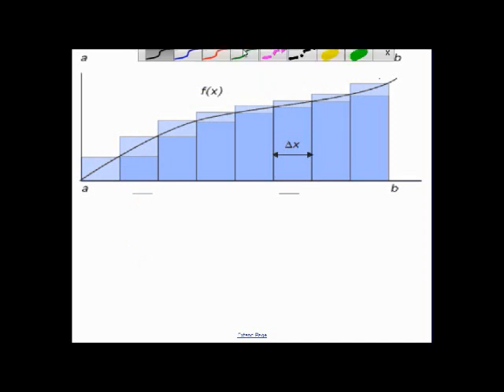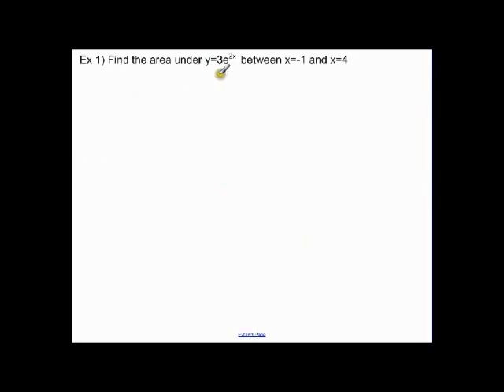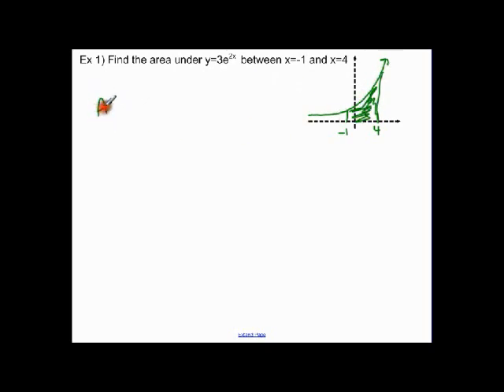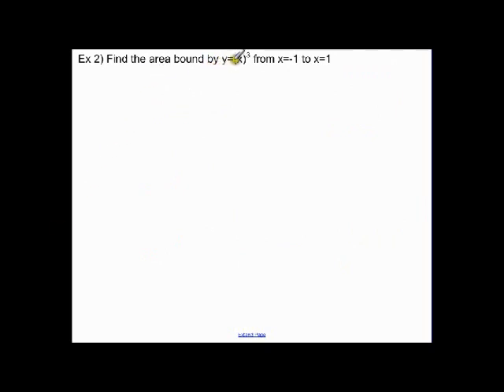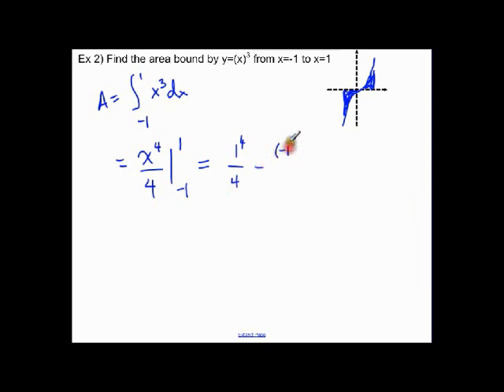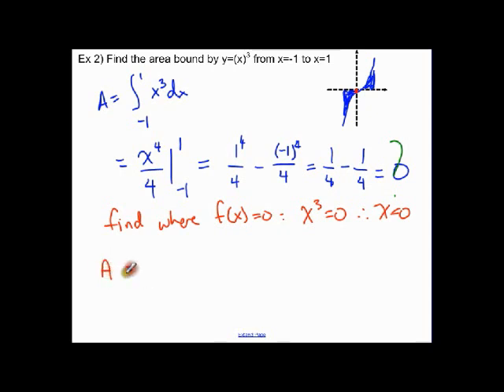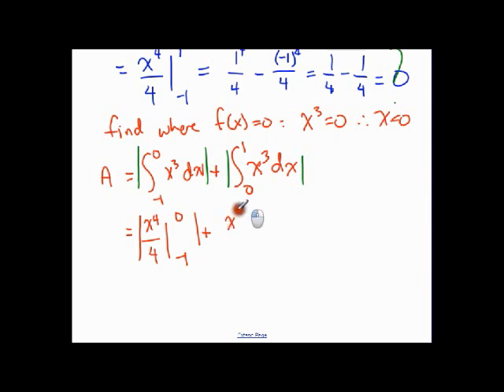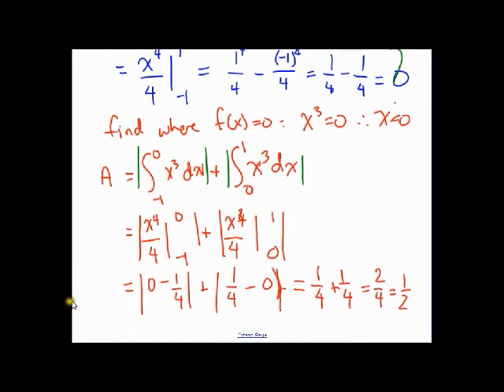Area under a curve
Using definite integrals to calculate the area under a curve.